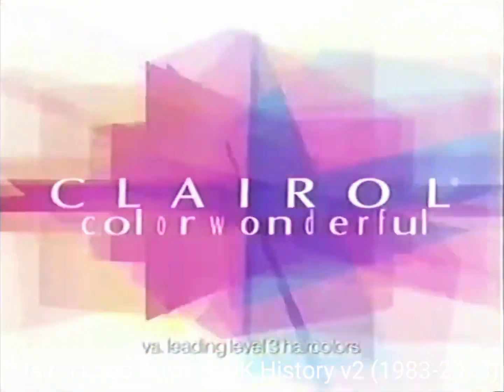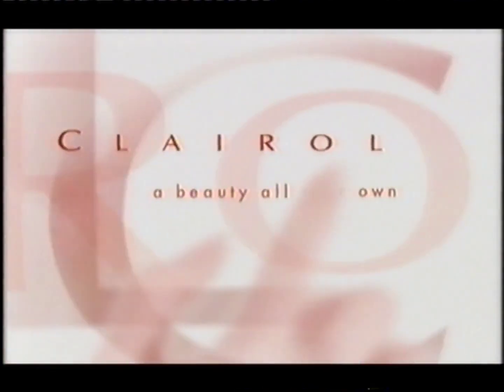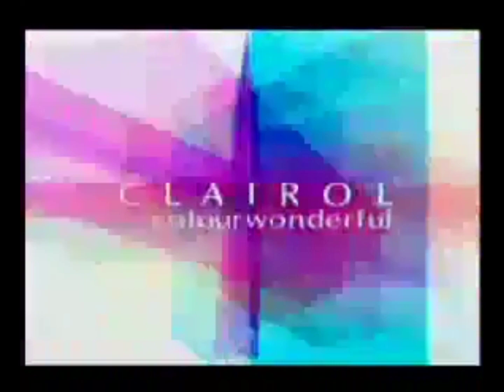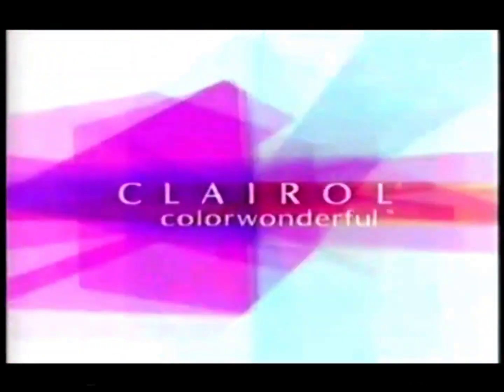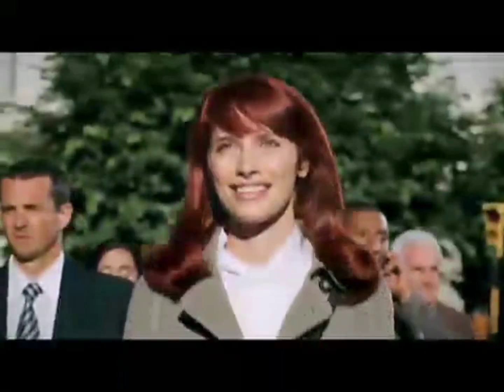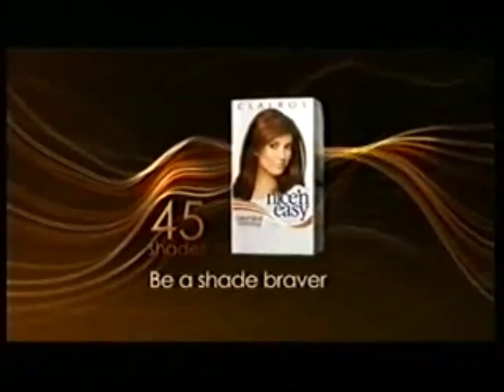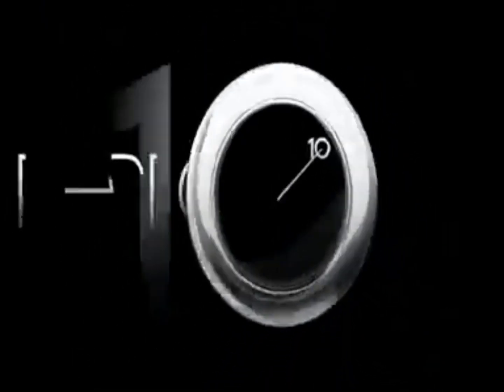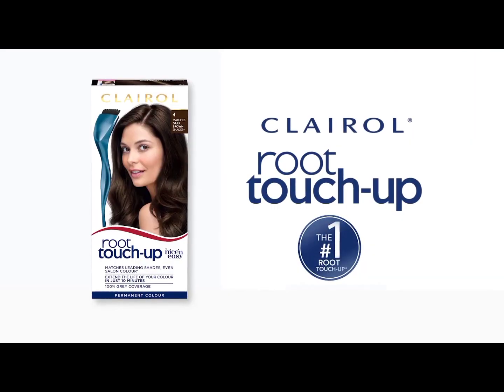Clairol Nice 'n Easy Logo Adverts UK History v2 Hair Colour v2 Hair (1983-2023) (#7)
Clairol Nice 'n Easy Logo Adverts UK History v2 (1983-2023)